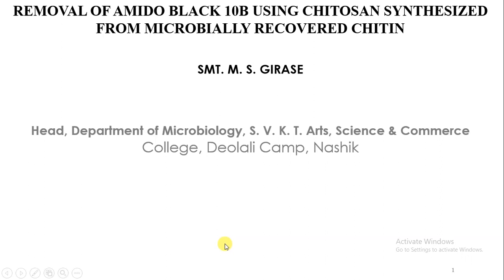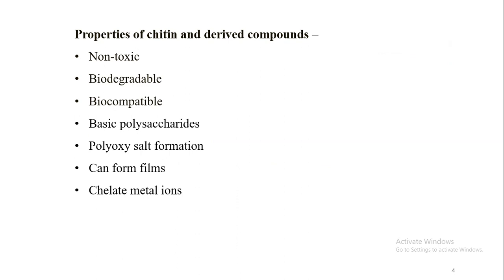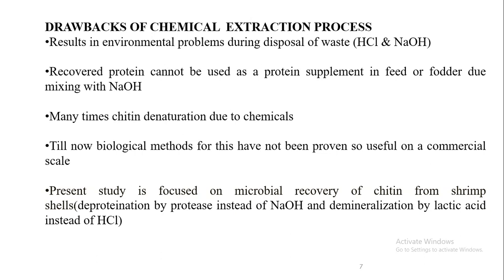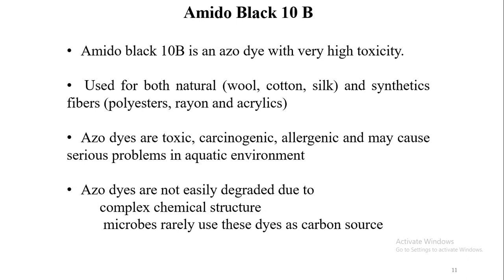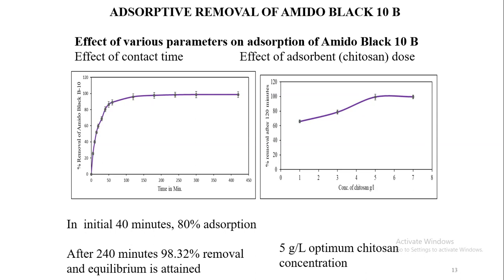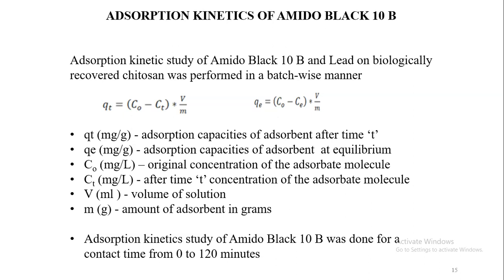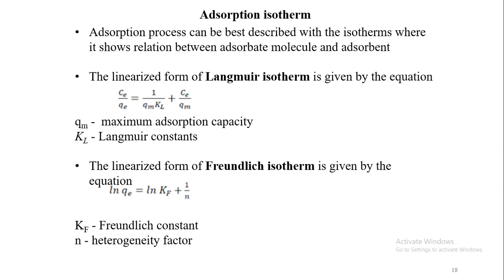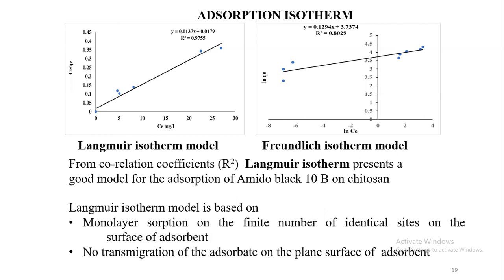M S GIRASE SOLANKUR VIDEO compressed manisha girase